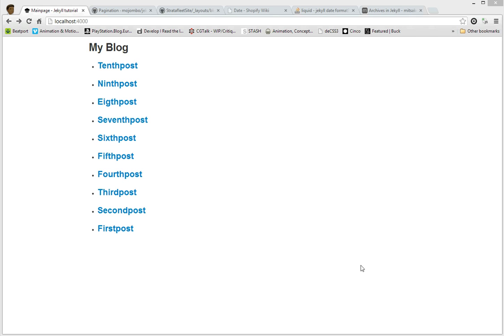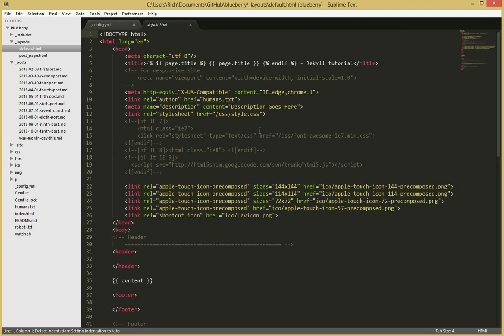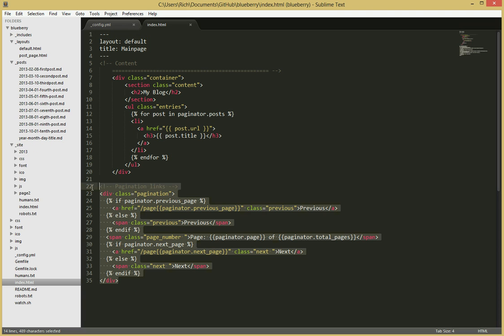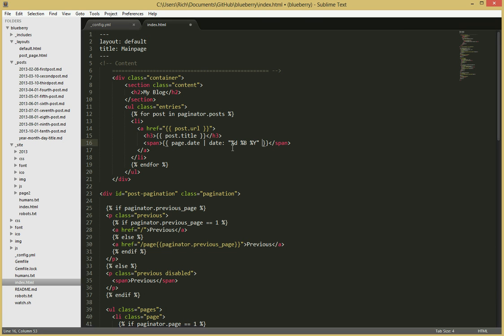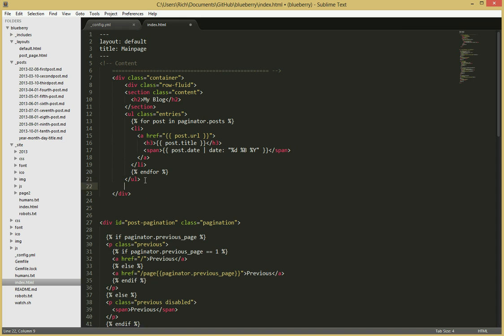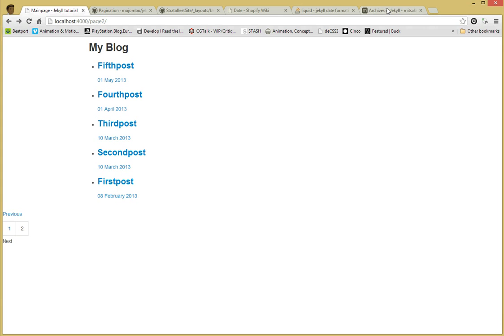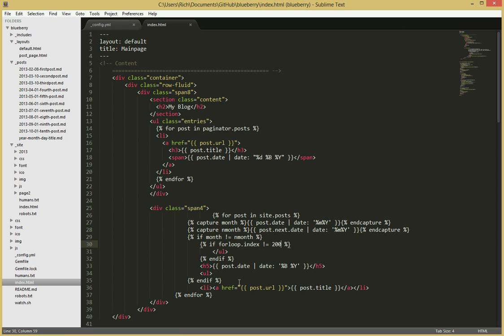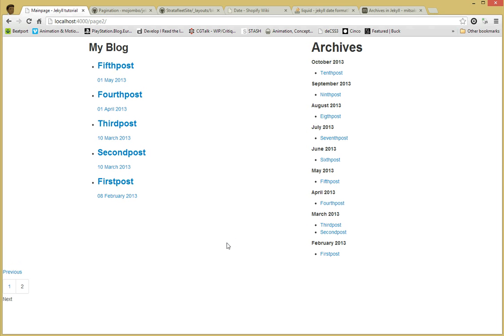Jekyll tutorial - static blog - pagination and archive section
PAGINATION CODE